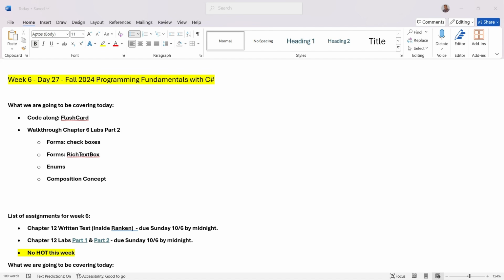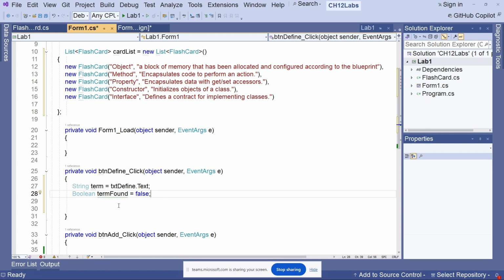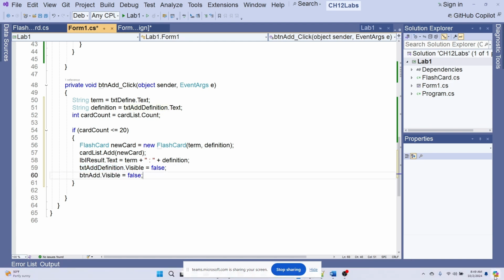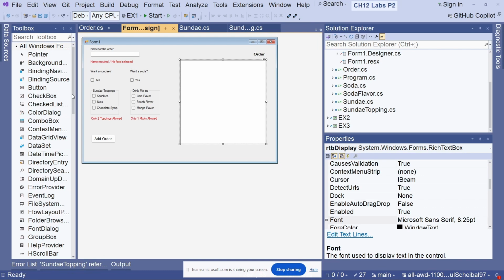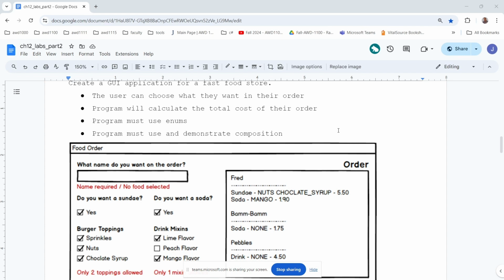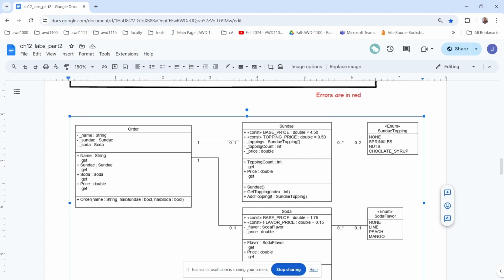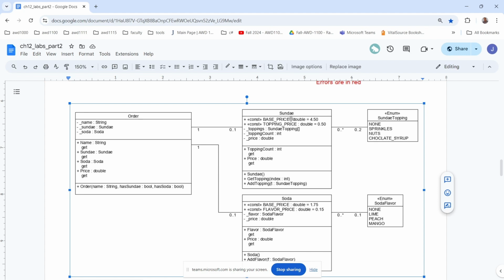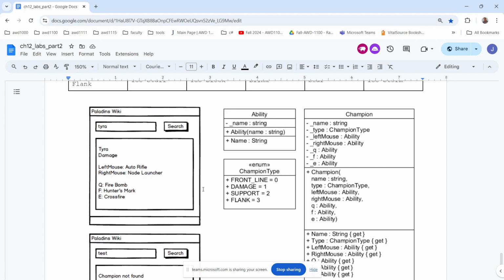Week 6 - Day 27 - 10/2/2024 - Fall 2024 Programming Fundamentals with C#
00:00 - Intro
01:11 - Code along: FlashCard
15:49 - Walkthrough Chapter 12 Labs Part 2